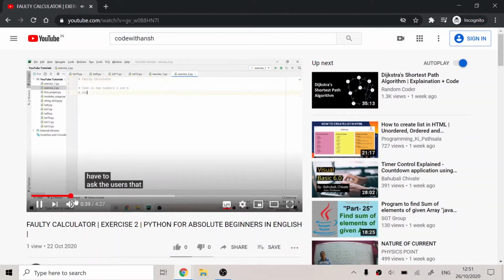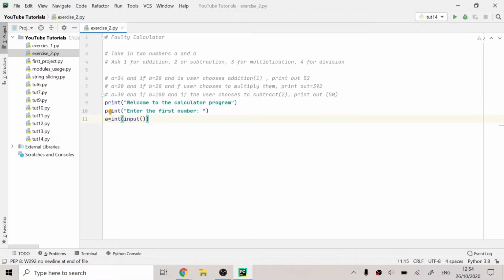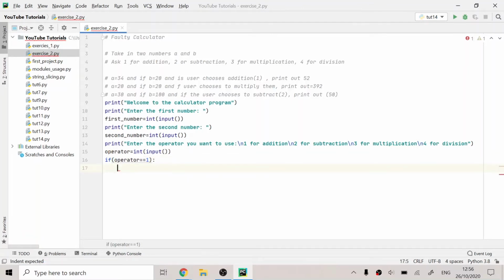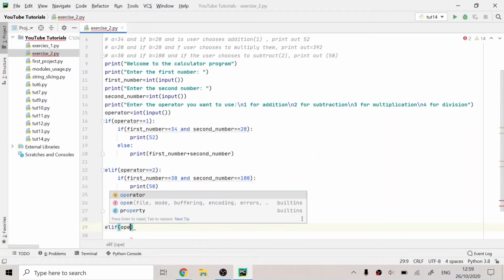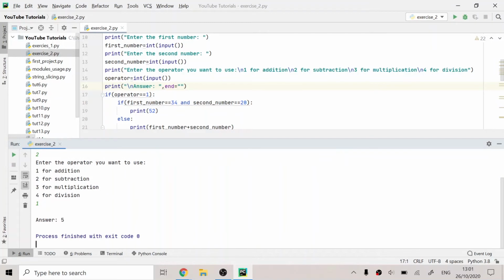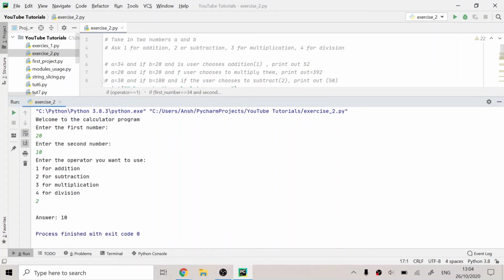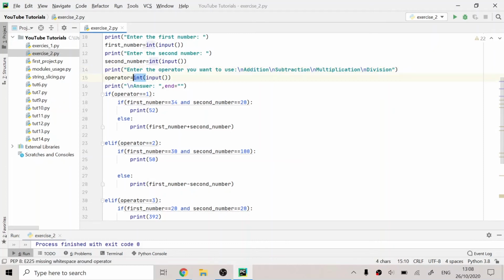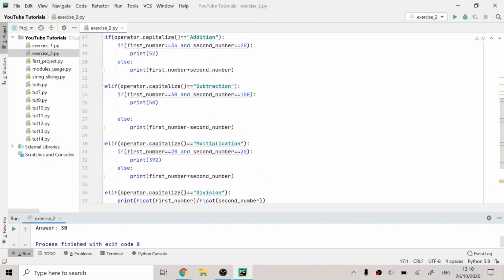Exercise 2- Faulty Calculator Solution | Python for Absolute Beginners in English | #16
In this video, we will solve the faulty calculator exercise in python using if-else conditionals.